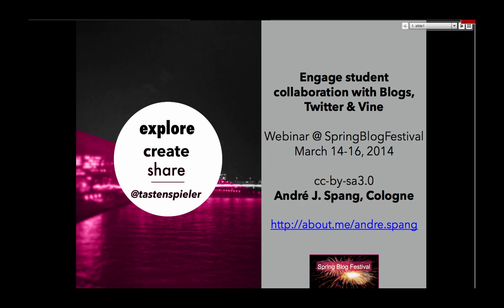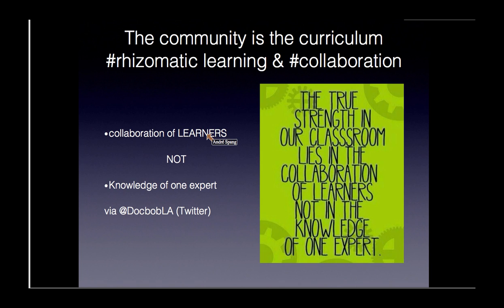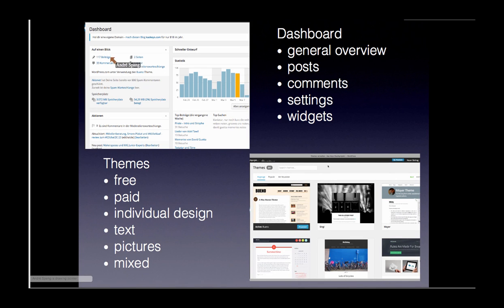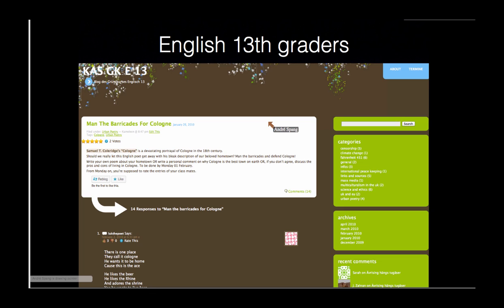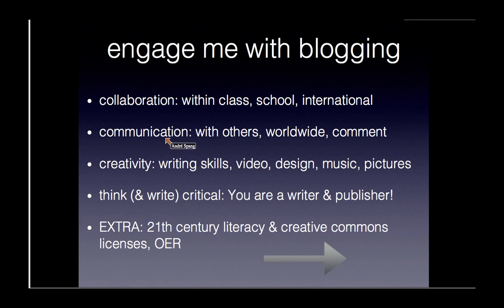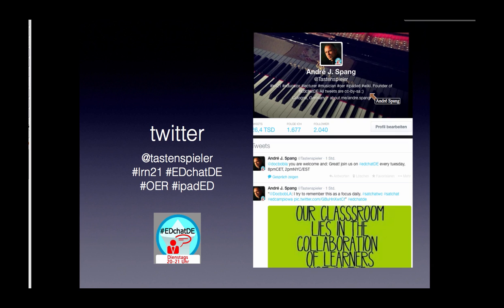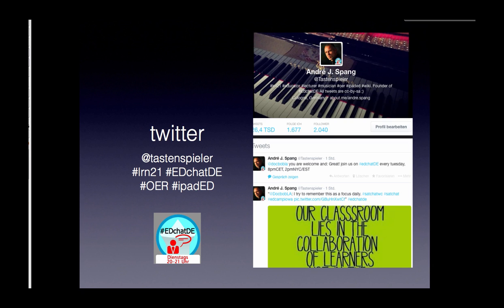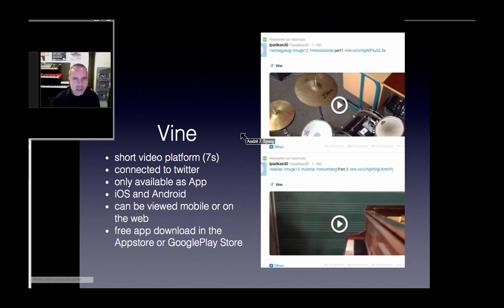André J. Spang on the Spring Blog Festival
Engage student collaboration through blogging, twitter and vine
Presenter: André J. Spang, Germany Twitter: @tastenspieler
André is a Cologne based educator ("iPad-teacher"), pianist & OER activist. André Spang studied classical &jazz-piano at Colleges of Saarbrücken and Cologne, Germany and filmscoring and arranging at Berklee College of Music in Boston, USA. André is teaching @ a public high school in Cologne, @ imb of the University of Augsburg and @ University of applied sciences, Cologne.  André is using Web2.0 Media and iPads in classroom. He strongly believes in the "Power of Open" and his motto is: 'explore.remix.create.share'

Join at any time and view the recordings and content for free and get a certificate for reflecting on your blog